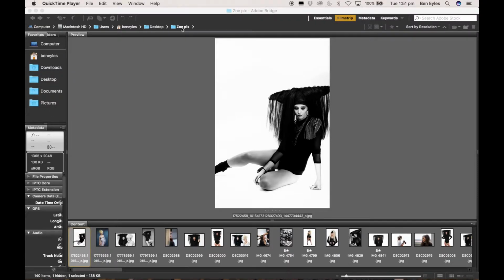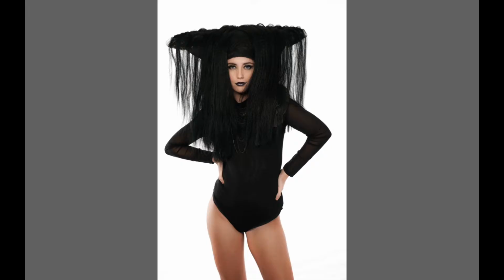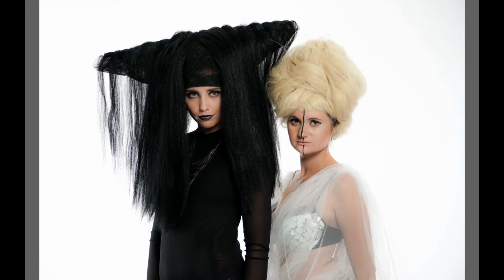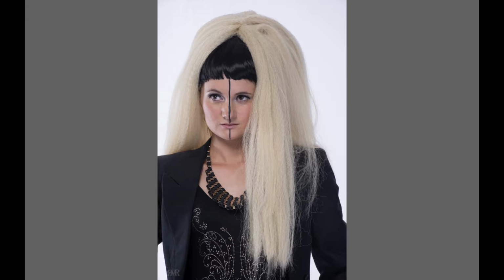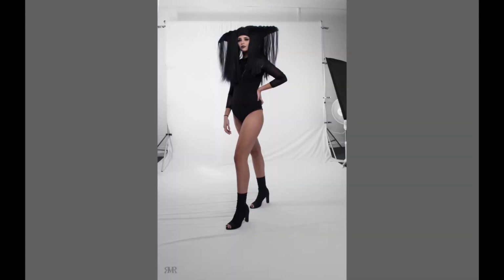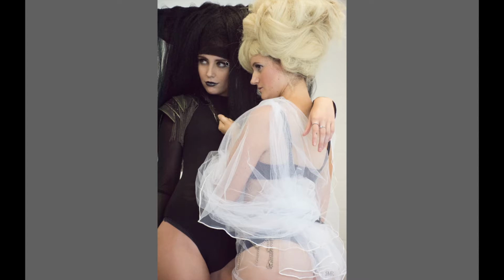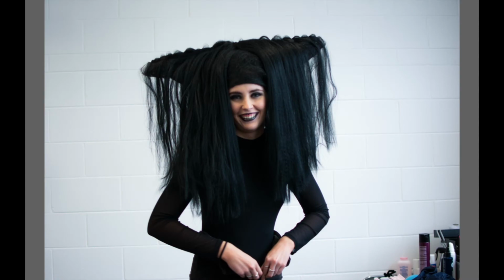Wodonga TAFE Photography Zoe Wilde Fashion Photography Critique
Ben Eyles (benhasacat.com), former press photographer with Fairfax newspapers AU and now Wodonga TAFE photography teacher, talks with Zoe Wilde, renowned hair and make-up artist who recently

@benhasacat on Instagram, Twitter and Snapchat.

If you would like to know more about the online diploma and on-campus Cert IV Photography and Photo Imaging courses at Wodonga TAFE, please call and ask for Ben or Tracey, or search for "photography"